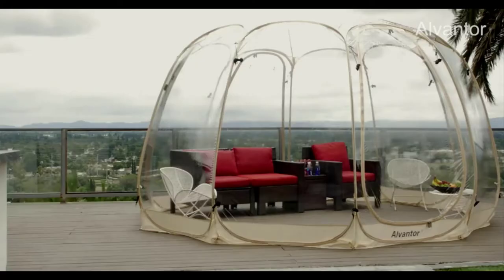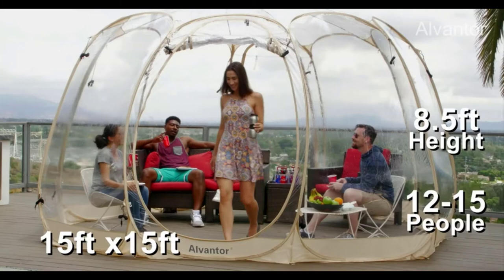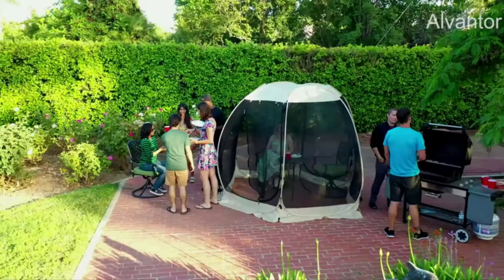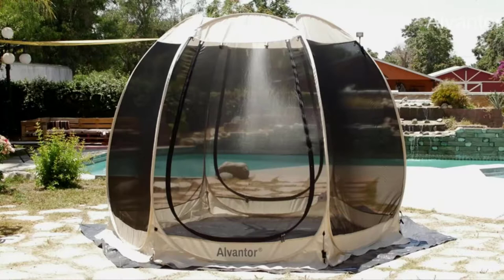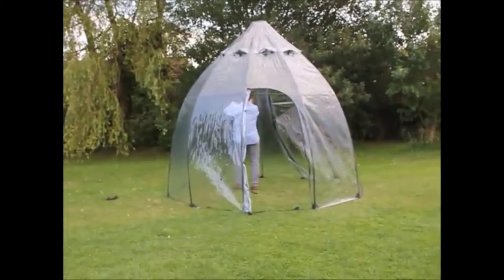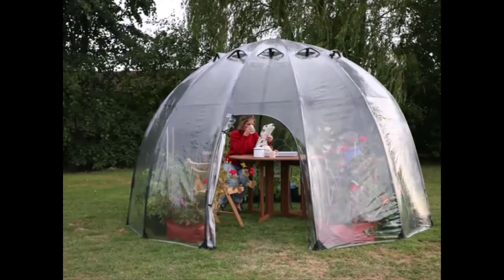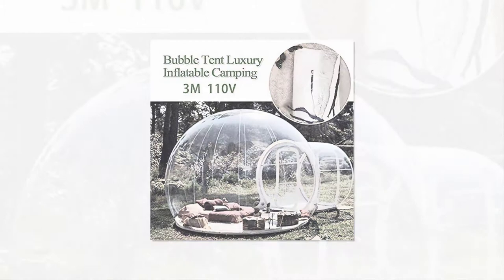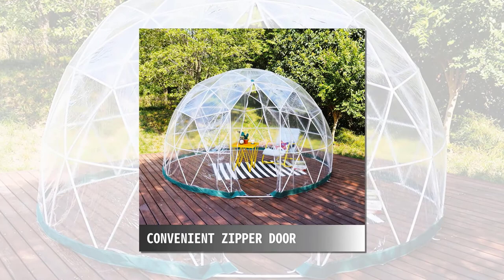Top 5 Best Bubble Tents in 2024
In this video we are short listed the top 5 Best Bubble Tents on the market in 2024. We made this list based on our personal opinion.

05. Alvantor Bubble Tent Screen

04. Alvantor Screen House Room

03. Tierra Garden 50-2500 Haxnicks

02. HUKOER Luxurious Outdoor

01. Patiolife Garden Dome 9.5ft